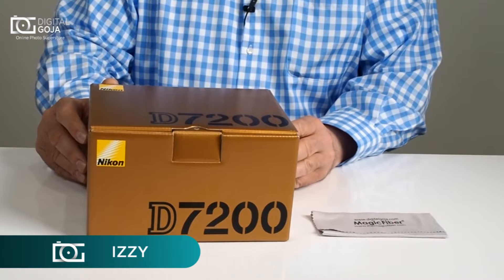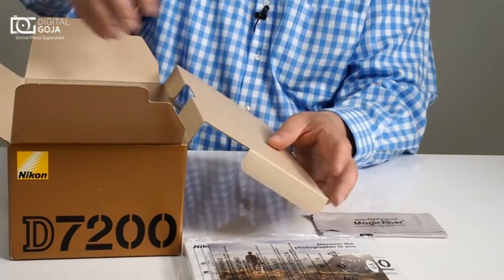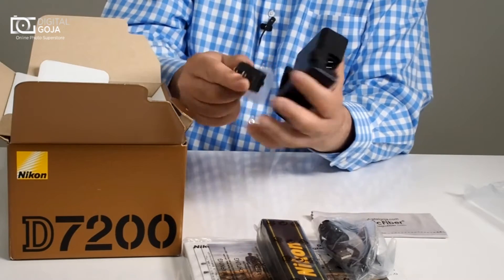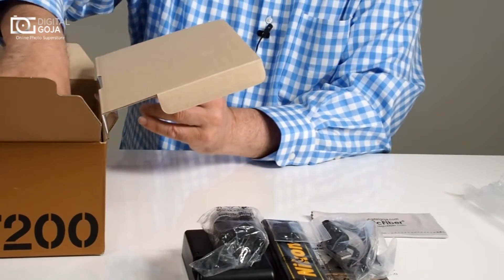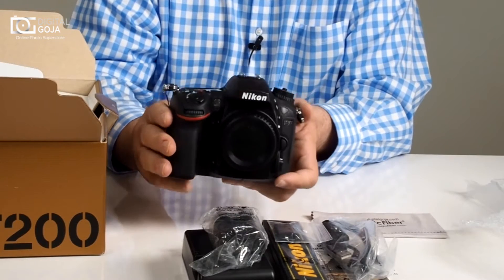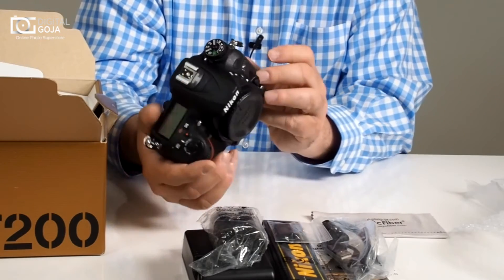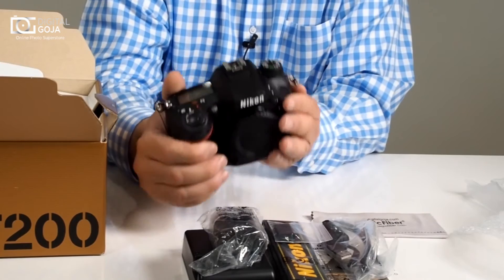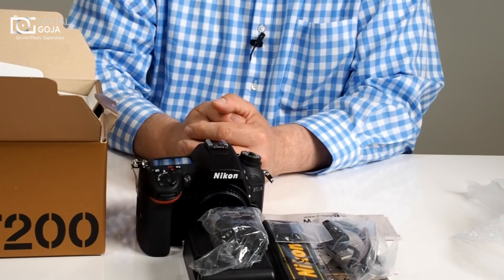NIKON D7200 DSLR Camera w/ 24 MP, WiFi, 52 Focusing Points, NFC | REVIEW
A camera that allows great sharpness and clarity in your photo shoots. Watch our video to learn more.

Features:
- Nikon's first DSLR with built-in Wi-Fi and Near Field Communication (NFC)
- 24.2 MP DX-format CMOS sensor with no optical low-pass filter captures pure, sharp images
- EXPEED 4 image processing with noise-free shooting from ISO 100 to ISO 25,600
- 1080p Full HD video with a built-in stereo mic, Auto ISO, Flat Picture Control, Zebra Stripe highlight monitoring and in-camera time-lapse.